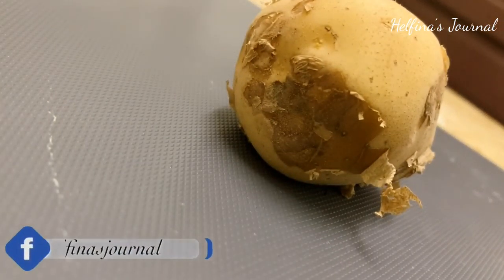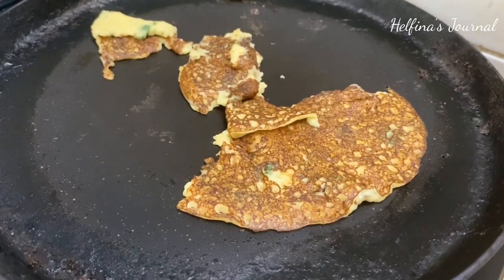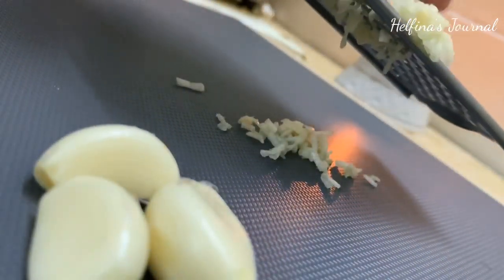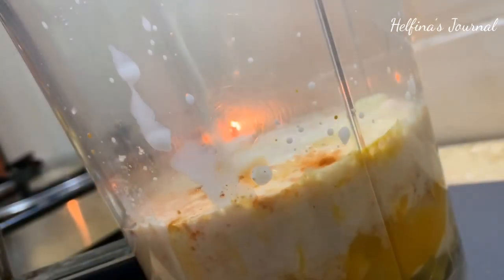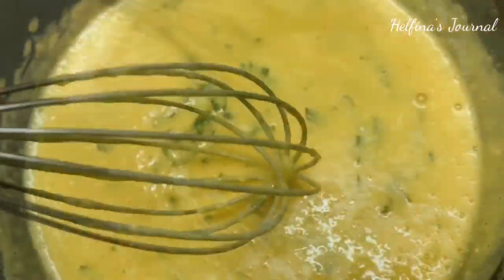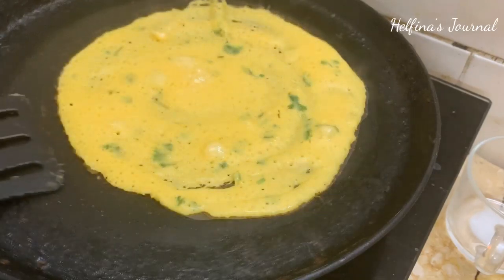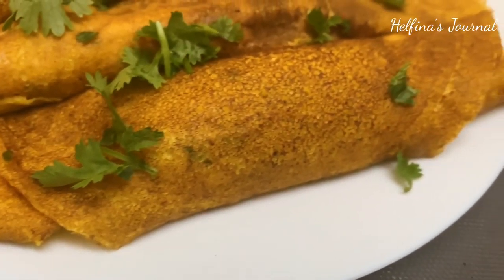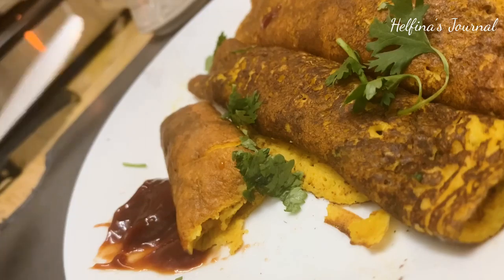Potato crepes | kids Favourite Breakfast |toddler recipe | தமிழ்